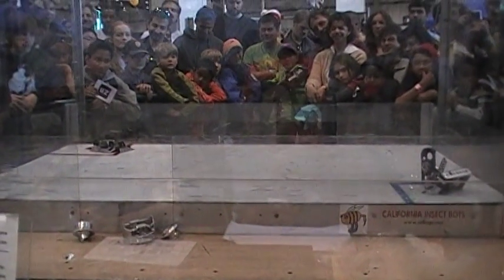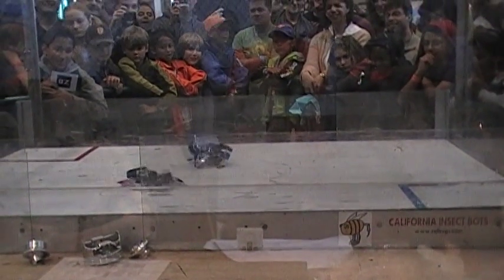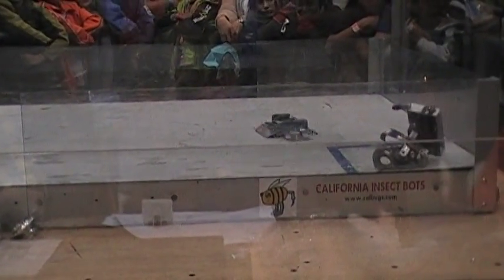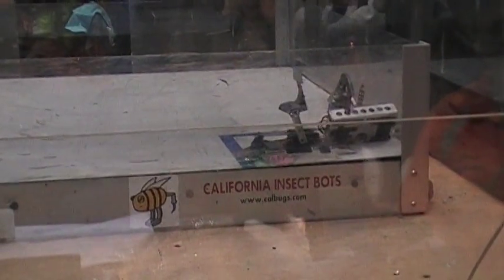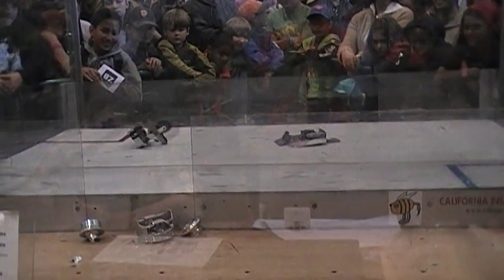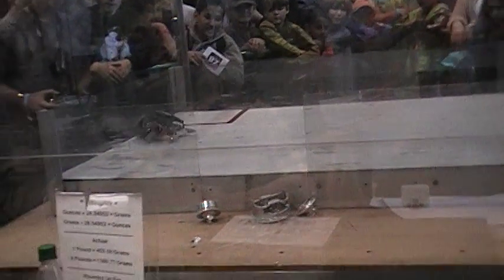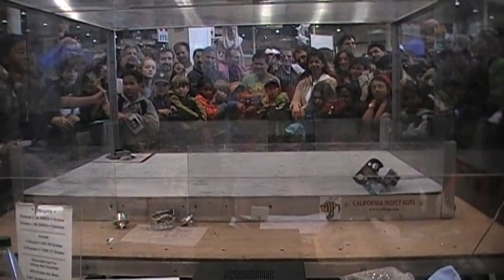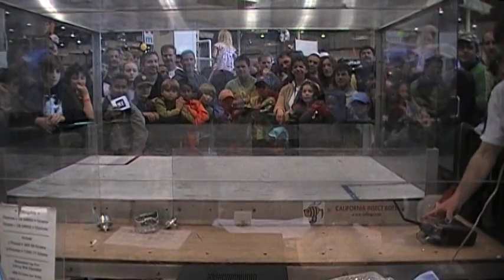Warpig vs Gyrobot.MOD